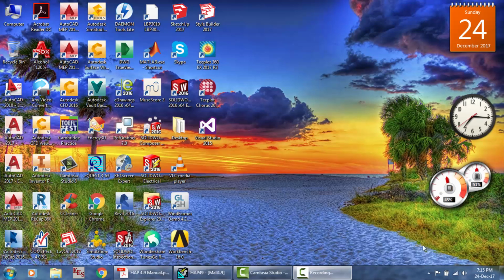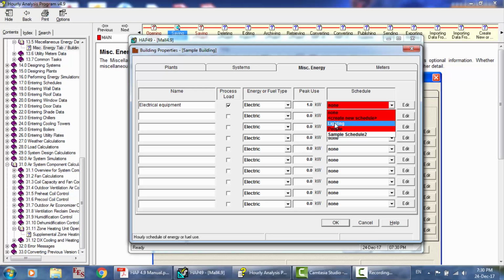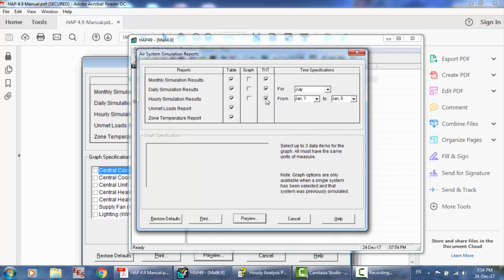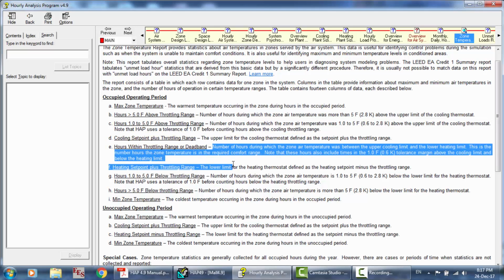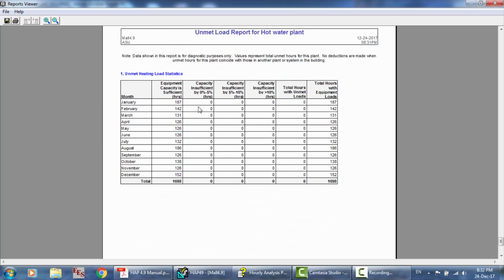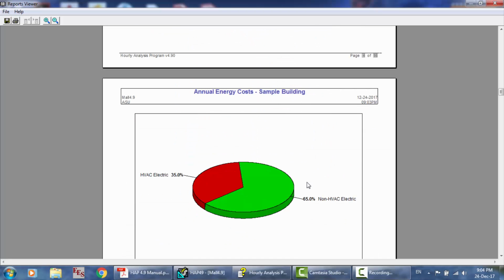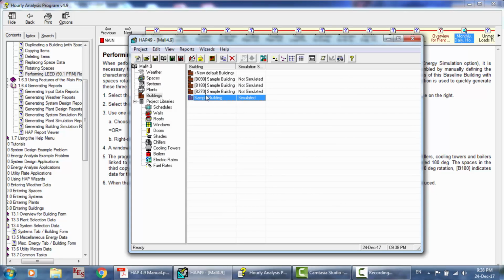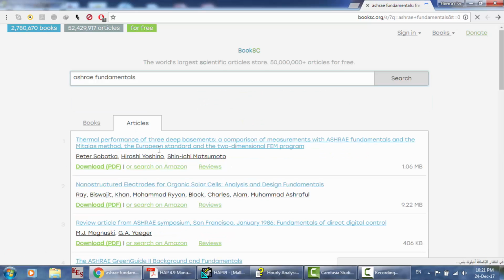HAP software tutorial in English, Energy analysis, building, energy reports of systems, plants, LEED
Merry Christmas! A series of tutorials about energy analysis. This video shows howto define the building and generate the energy reports.